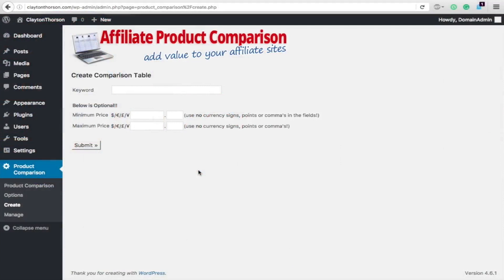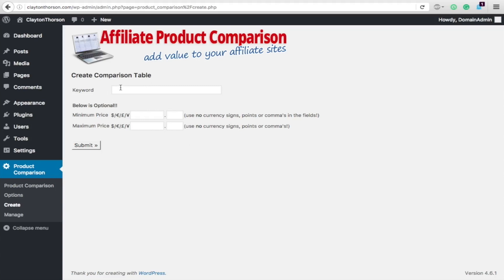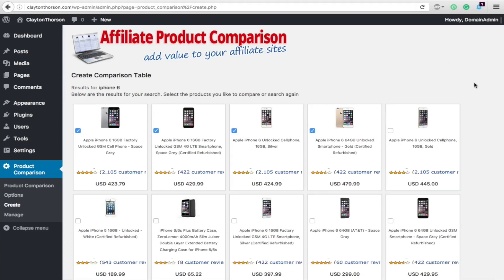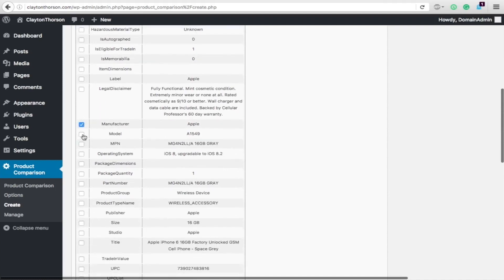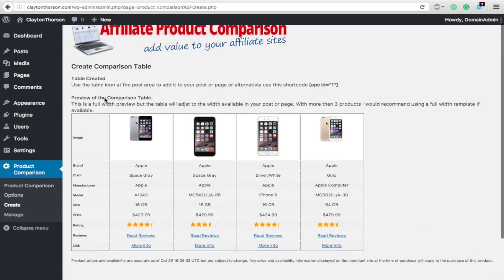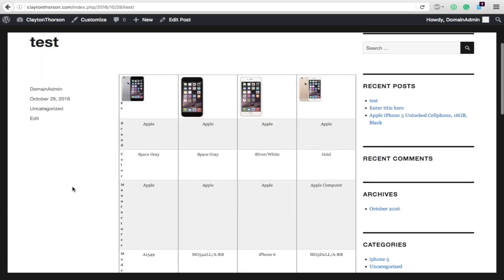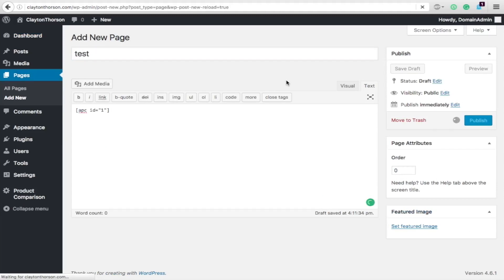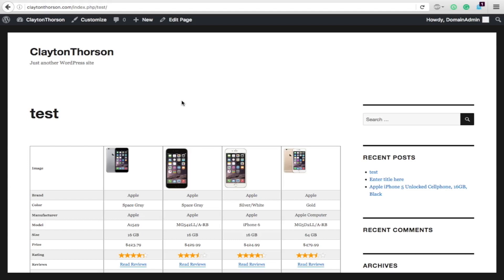Compare Products With Affiliate Product Comparison WordPress Plugin Review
Easily create affiliate product tables that feature all kinds of data and specs about any product with the Affiliate Product Comparison plugin for WordPress. This great plugin will allow you to show your viewers the similarities and differences between two or more products.

Now you can write detailed product reviews and compare different products in your review. Not only that, but the entire product table will be affiliate linked. That means that if any of your viewers click on one of the products, you will receive a commission for the sale.

Go ahead and try out this plugin right away. It is low cost and definitely worth the money. This plugin works very well and I recommend using it if you do anything with product reviews or affiliate sales.

Originally published on Jan 11, 2017